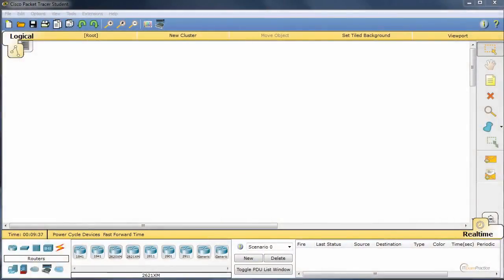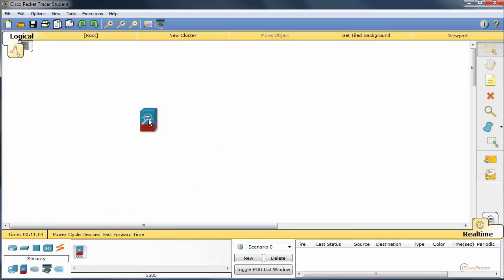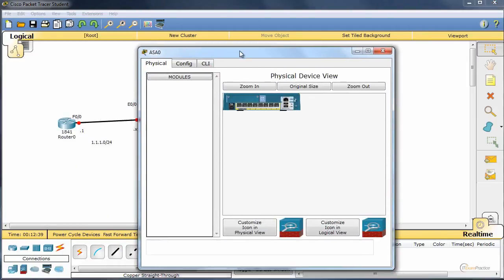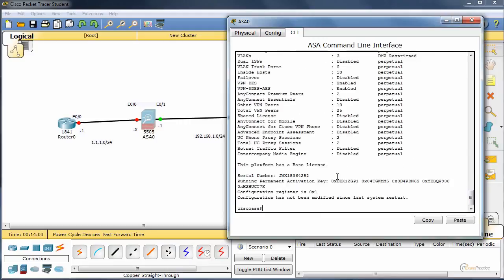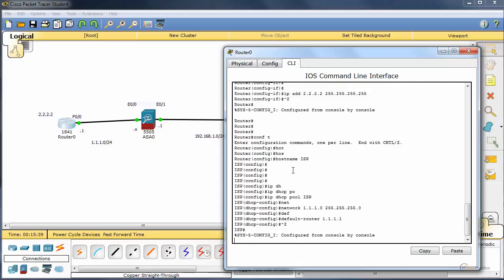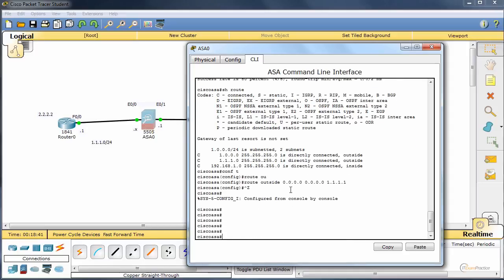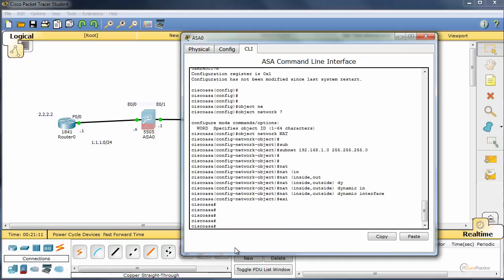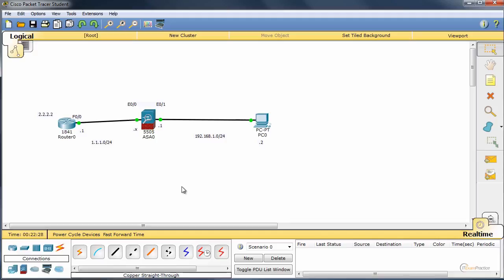Section 4 Lecture 35 ASA 5505 IN PACKET TRACER CLI CONFIGURATION